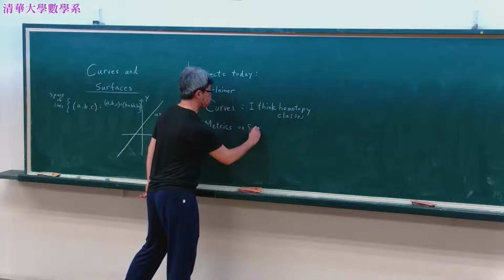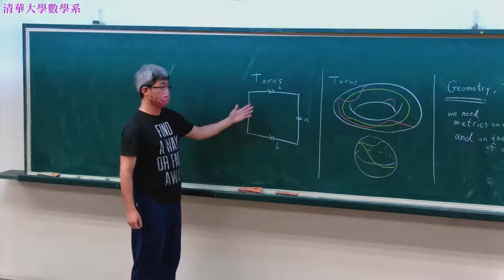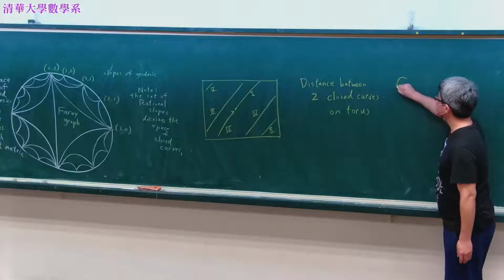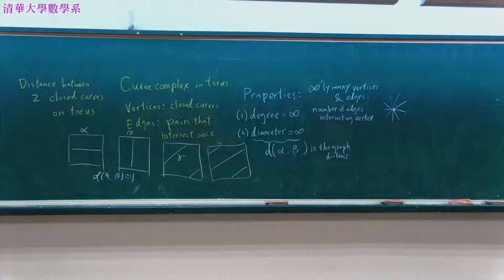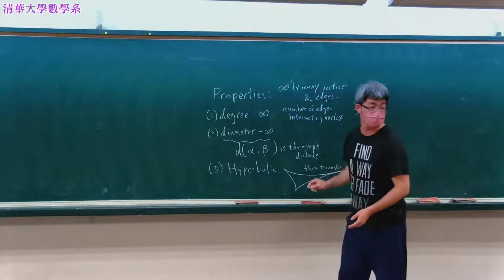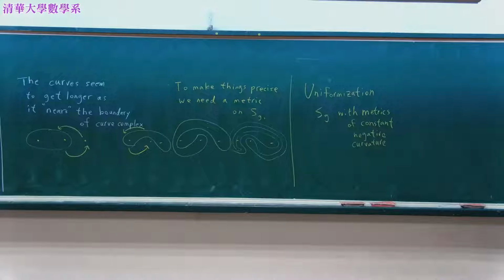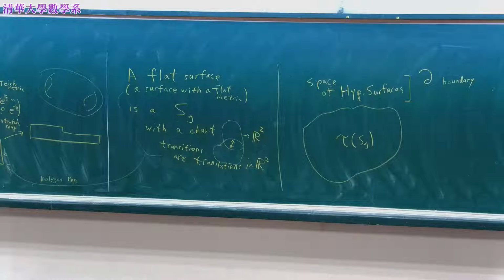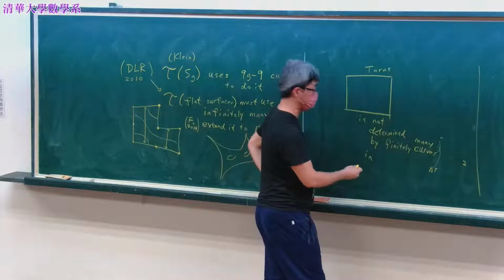2022-03-14 傅斯緯教授（台大數學系）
Geometry in the space of curves and flat surfaces